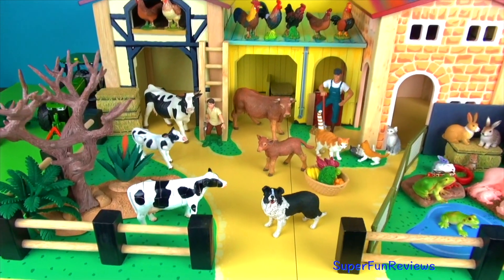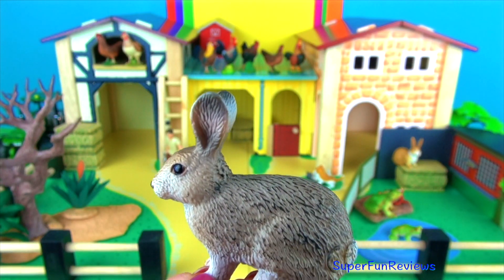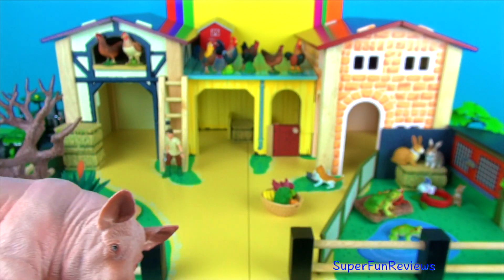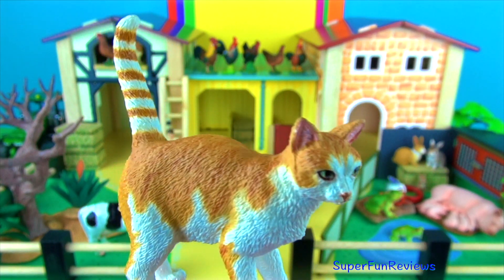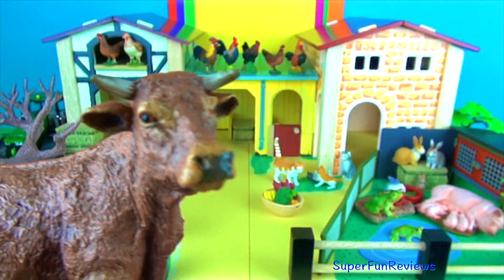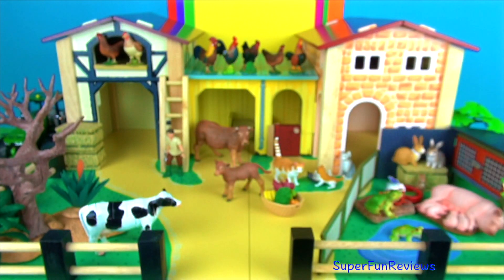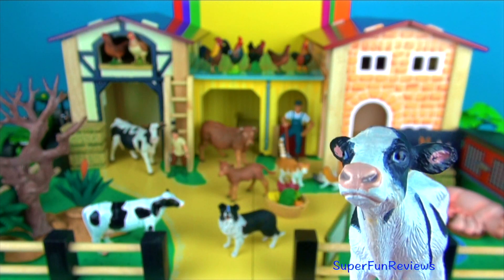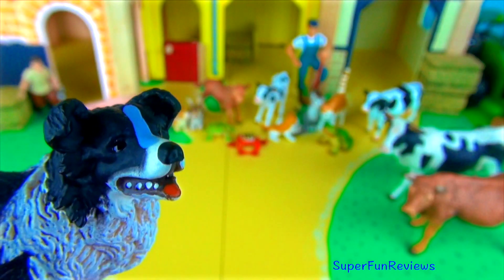Learn Animal Names and Sounds - Farm Animals for Kids - Learn Colors for Children - Educational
Learn animal names and sounds with these farm animals for kids. Also learn fun facts along with the names and sounds of the animals.  An educational video for children.